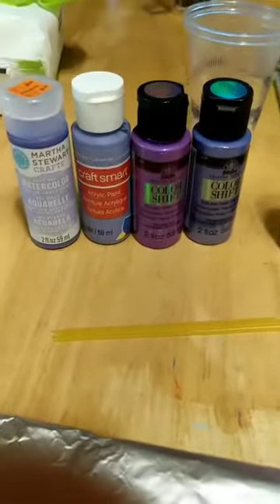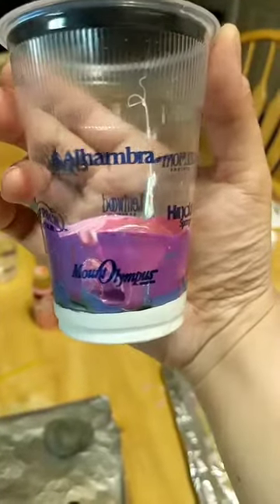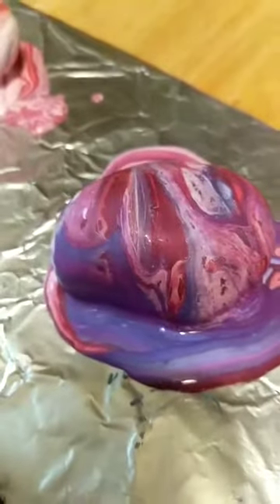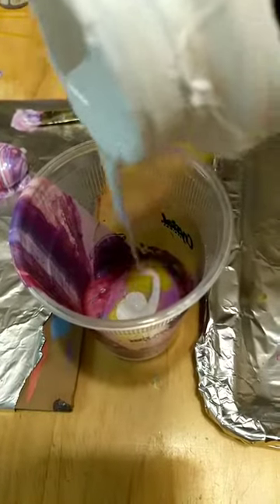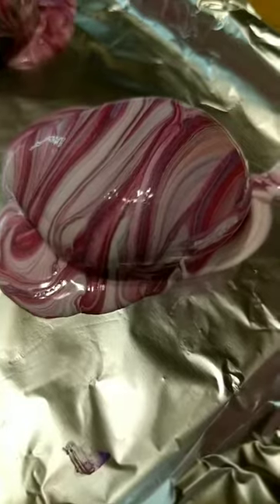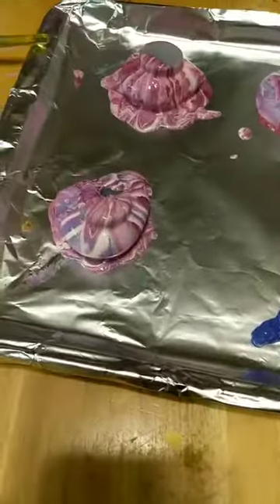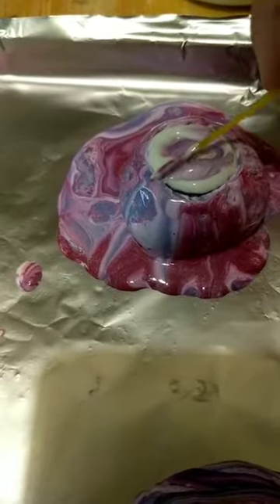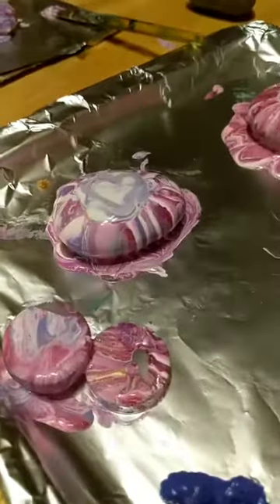Acrylic Poured Rocks Purple, pink, yellow and green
Poured Acrylic Rock
And some Glow rocks